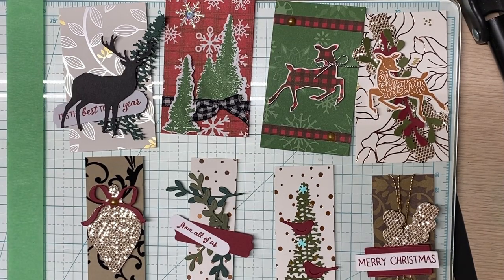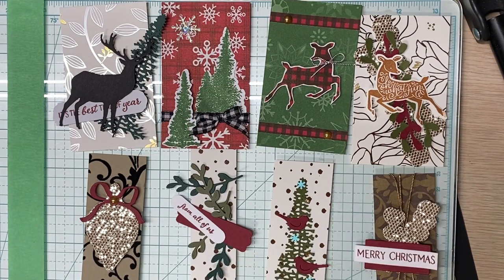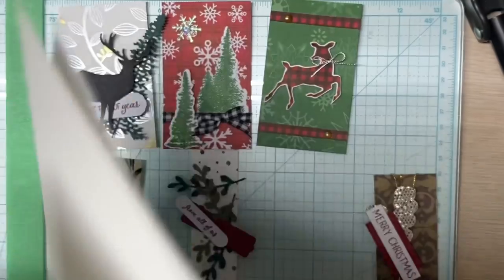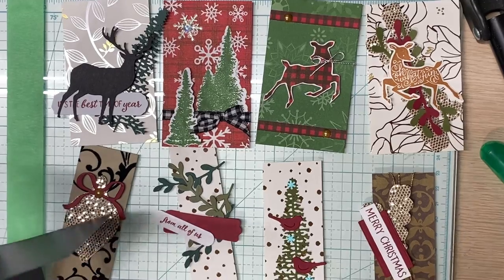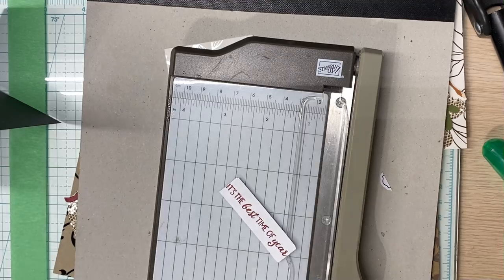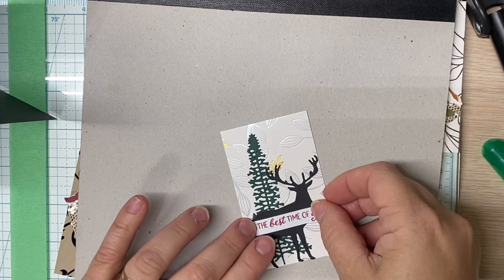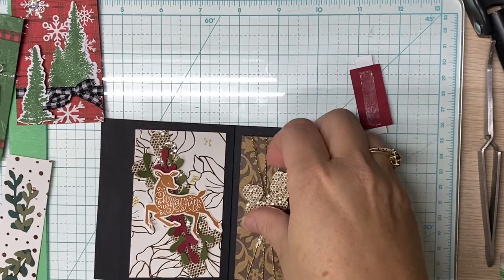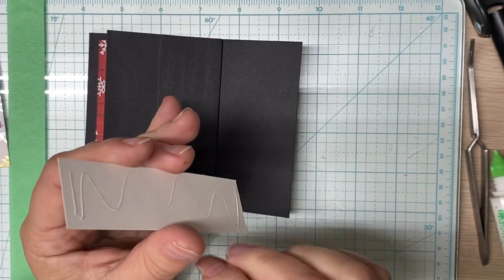Pinwheel card using Peaceful deer stamp set from Stampin Up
This pinwheel or tower card uses the Peaceful Deer Stamp set from Stampin Up